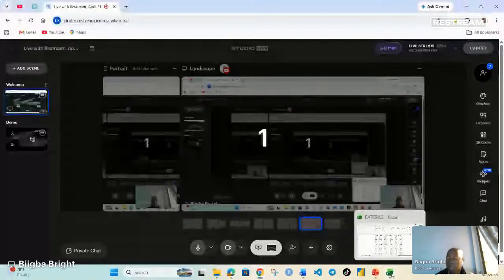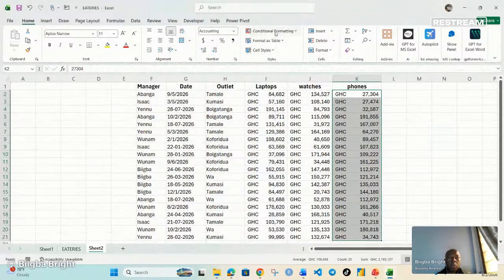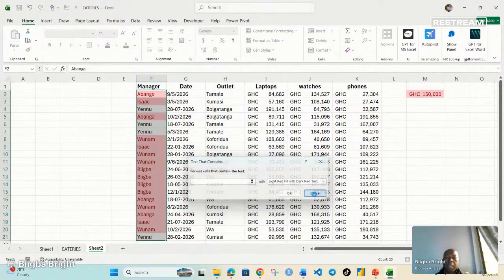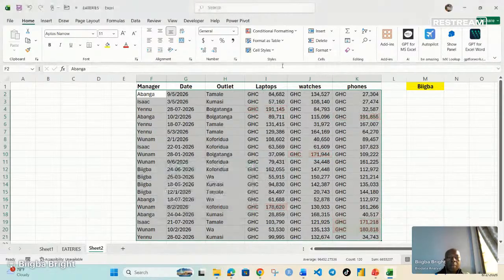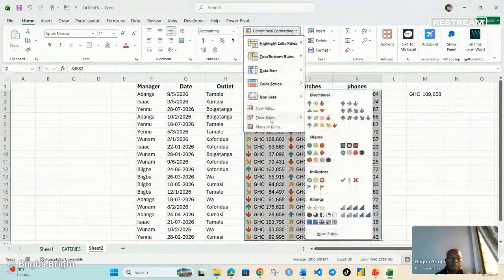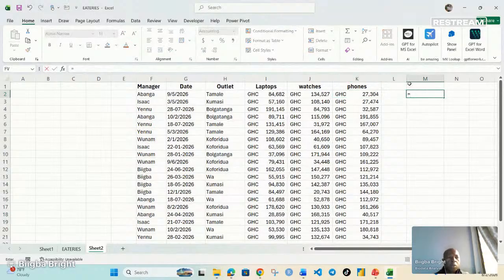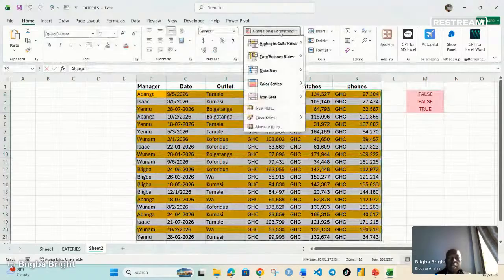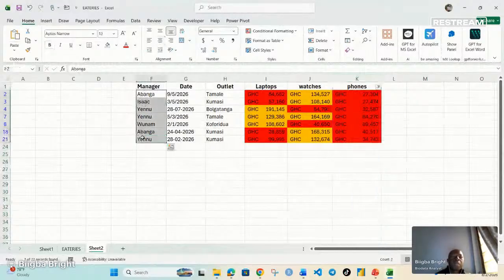Conditional Formatting in EXCEL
Systematic guide to how to Apply conditional formatting in EXCEL